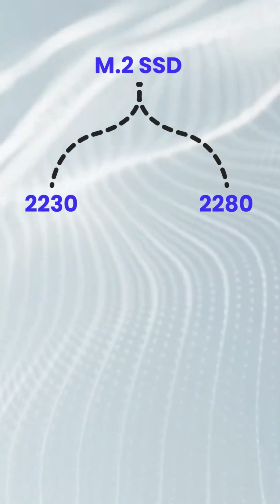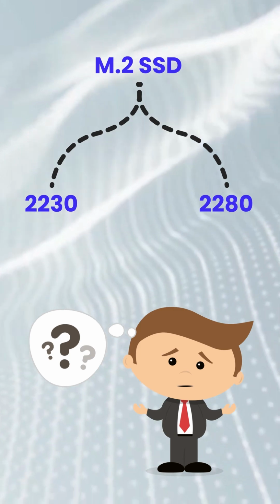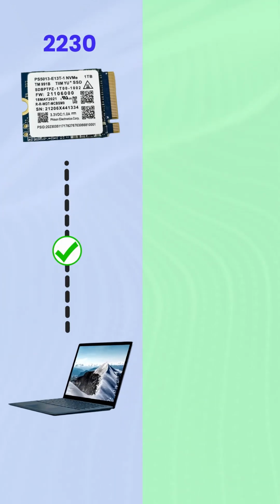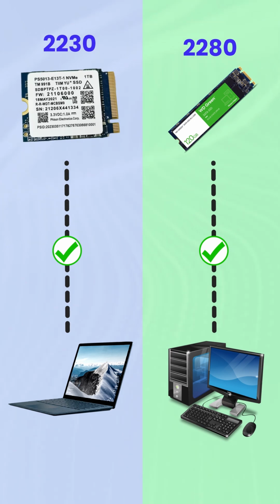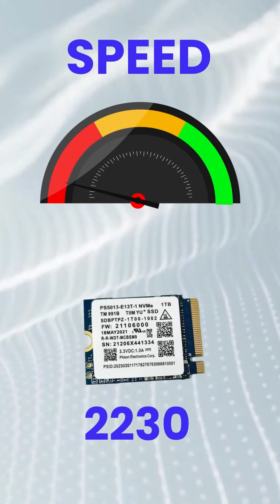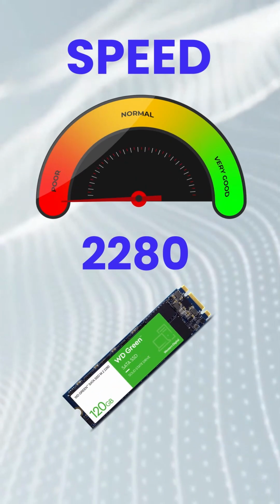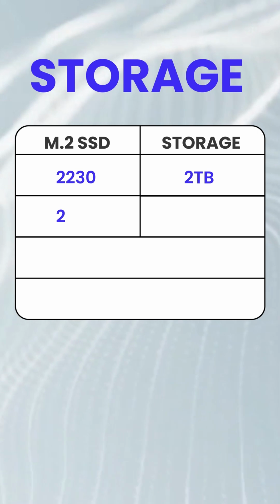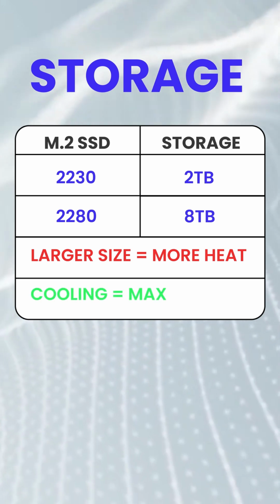SSD M.2 2230 vs 2280: Which One Should You Pick?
What are the differences between M.2 2230 and M.2 2280? Which one is the best SSD for your device? Watch this video for details and use EaseUS Disk Copy to clone data from an old SSD to a new one without losing data.